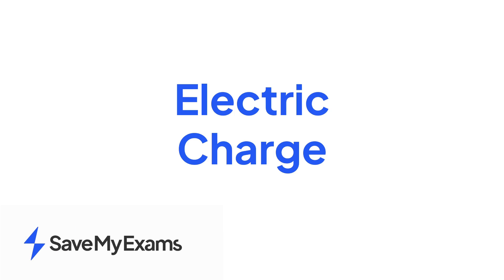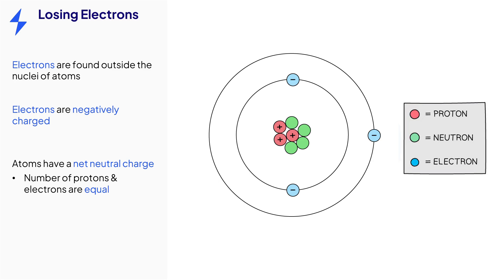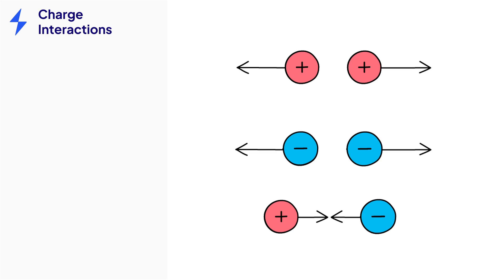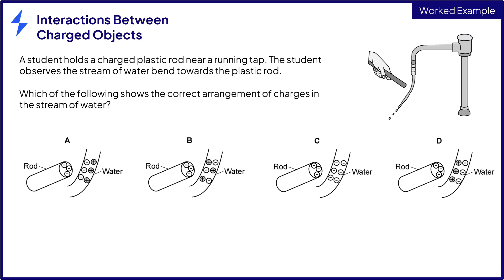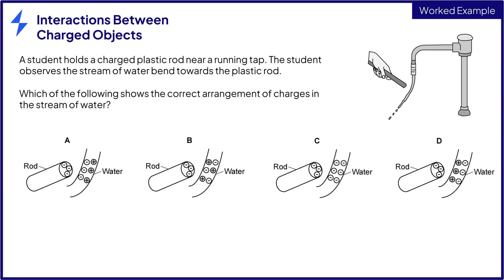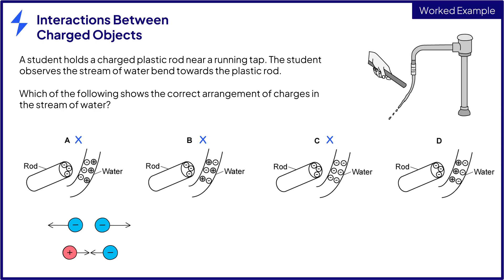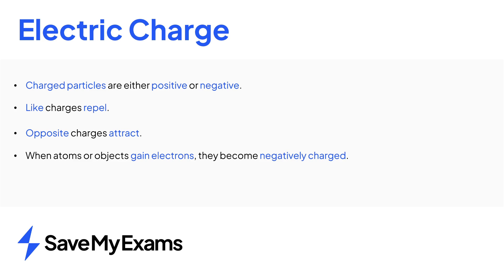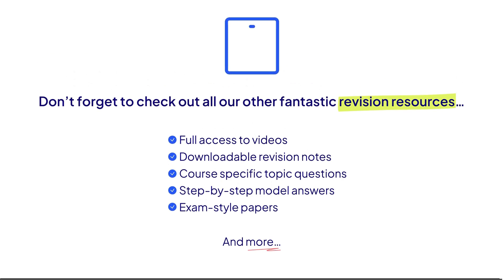Electric Fields & Electric Charge in 3 Minutes (Two Simple Rules) - GCSE IGCSE Physics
This is almost everything you need to know about Electric Charge for your GCSE & IGCSE Physics revision.

▶ Get ALL the FREE GCSE & IGCSE Physics Revision Resources on Electric Charge and MORE

Today we’ll explore the fundamental properties of protons, neutrons, and electrons, and understand the intricacies of electric charge interactions and their effects.

Remember the 2 rules when charge particles interact:

Like Charges Repel: Two positively charged particles or two negatively charged particles repel each other when brought into close proximity.

Opposite Charges Attract: A positively charged particle and a negatively charged particle attract each other, leading to a force of attraction between them.

What You Will Learn:

✅ Structure of Atoms: We’ll discuss the basic composition of atoms, including the placement of protons, neutrons, and electrons, and understand why atoms typically have a neutral charge.

✅ Formation of Ions: Discover how ions form through the loss or gain of electrons and how this affects an atom’s charge.

✅ Rules of Charge Interaction: Learn the critical rules of how like charges repel and opposite charges attract, with practical examples to illustrate these concepts.

✅ Measurement of Charge: We’ll explain (and use examples of) Coulomb, the unit for measuring electric charge, as knowing this will help you solve related physics problems for your exams.

Worked Examples in This Video:

🔹 Analysing Charge Attraction and Repulsion: We'll dissect scenarios where like and opposite charges interact, demonstrating the forces involved and explaining the principles behind each interaction.

🔹 Understanding Water’s Reaction to Charged Rods: We’ll show you an experiment where a charged rod influences a water stream, helping you visualise how charges in objects interact with polar molecules. This is based on past papers in GCSE & IGCSE physics on electric charge questions.

After Watching This Video, You Will Be Able to:

✅ Identify and Describe Charge Interactions: Accurately explain why certain charged objects behave the way they do when brought close to each other.

✅ Calculate the Outcome of Charge Movements: With our help, you'll be able to predict the movement of charges in various materials and scenarios using our examples as a reference.

🧠 Top Facts To Remember:

🧠 Atoms are generally neutral because they contain an equal number of protons (positive charges) and electrons (negative charges).

🧠 Gaining electrons makes an atom or object negatively charged, while losing electrons makes it positively charged.

🧠 The fundamental rule of electric charges: like charges repel each other, and opposite charges attract, crucial for understanding the dynamics of charged particles.

Good luck on your GCSE & IGCS physics exams everyone!

Chapters:
0:00 What you’ll learn
0:05 Losing Electrons
0:39 Gaining Electrons
0:53 Exam tip #1 - Gaining negative charge
0:59 Charge interactions - the 2 simple rules
1:32 Examp[le exam question #1 - Interactions between charged objects
2:52 Summary - Electric Charge